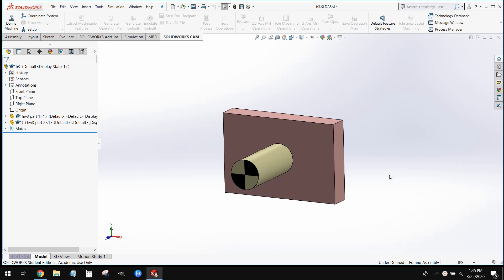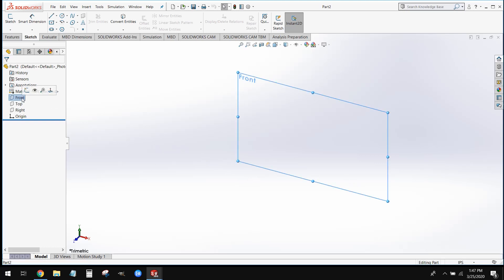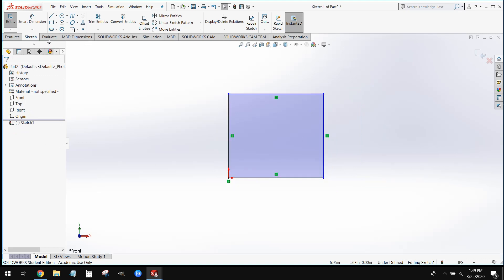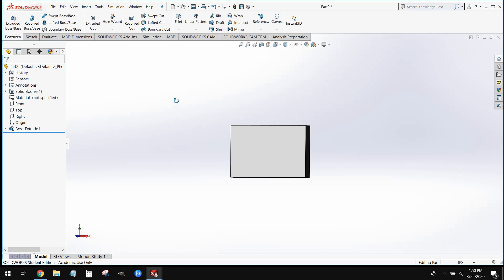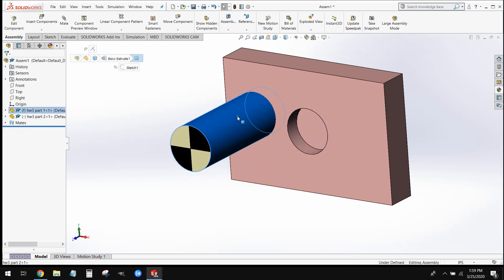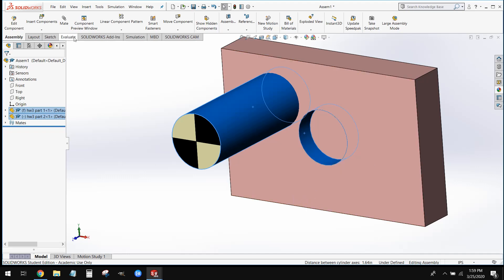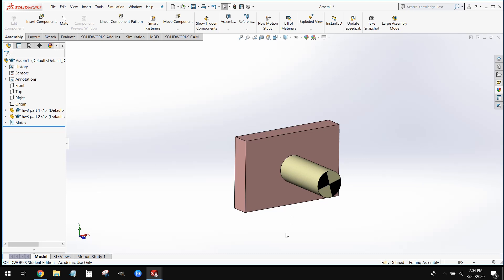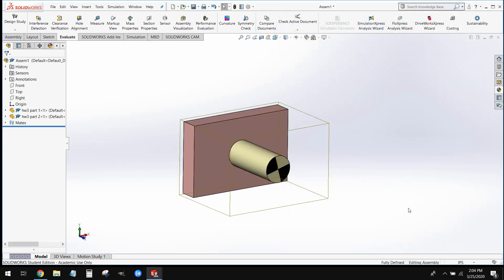Solidworks Tutorial: Basic Assemblies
Introduction to creating basic assemblies in Solidworks, covering basic part creation and basic mates.